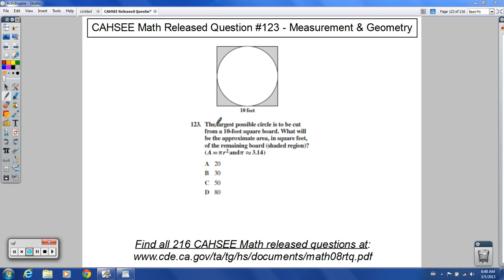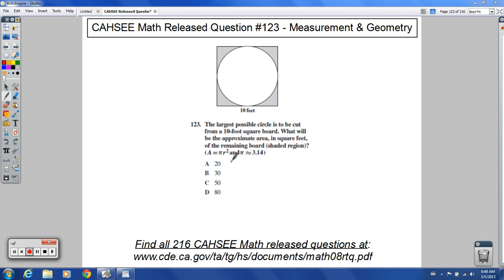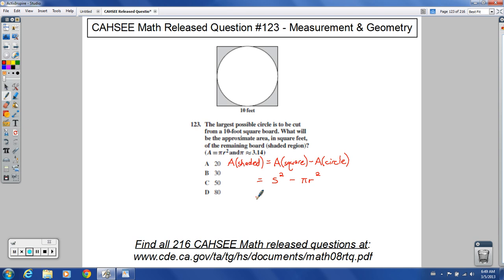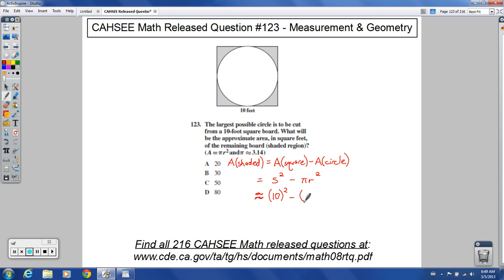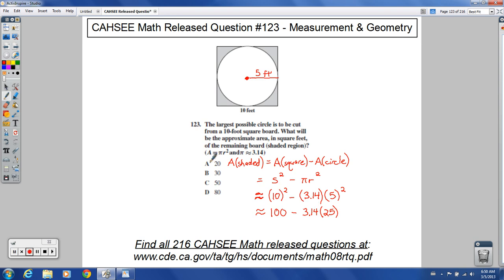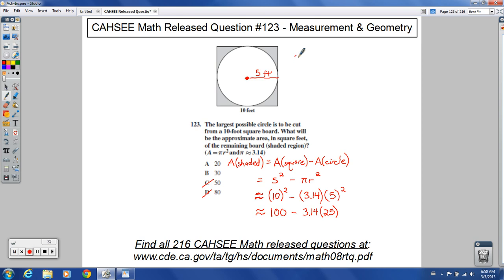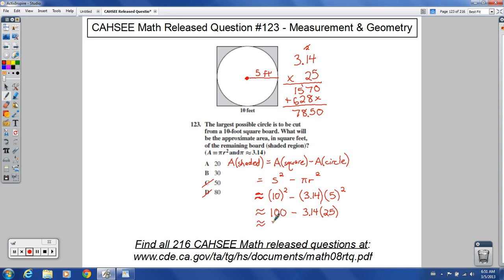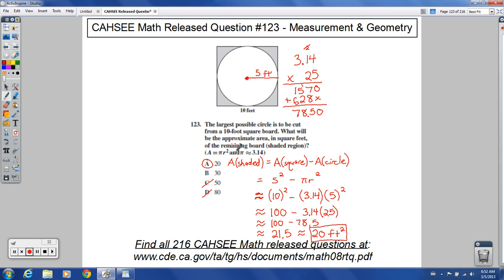CAHSEE Math - Released Question #123 (Area)